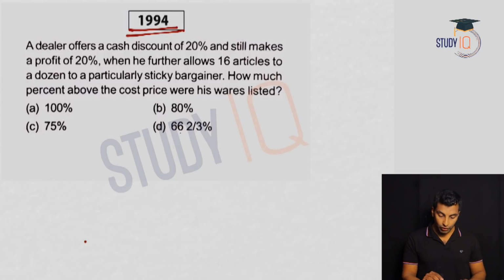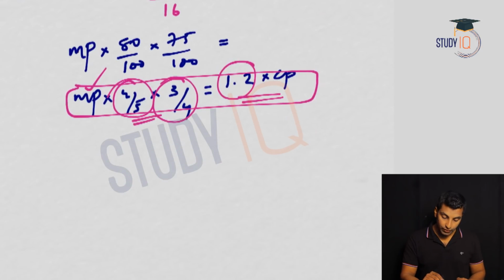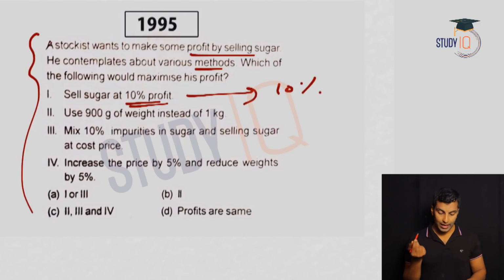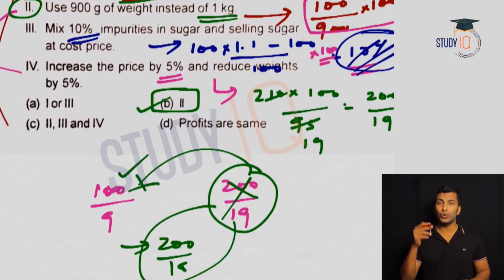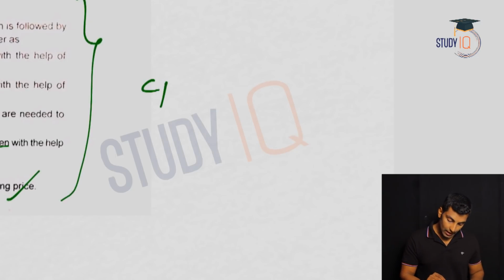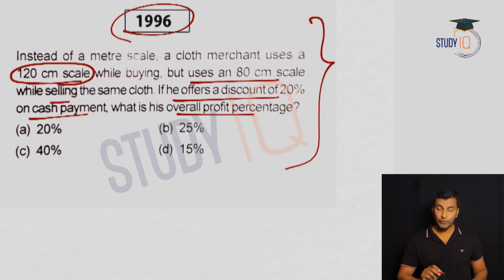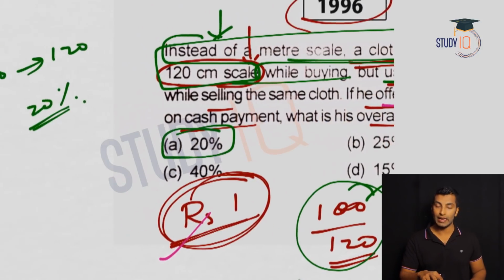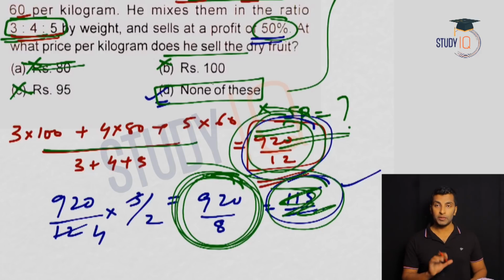Arithmetic previous year questions solved Part 3 for CAT/XAT/NMAT/SNAP/CMAT/IIFT 2018